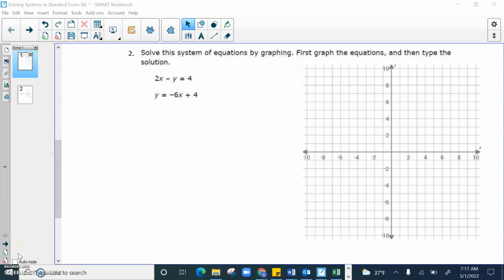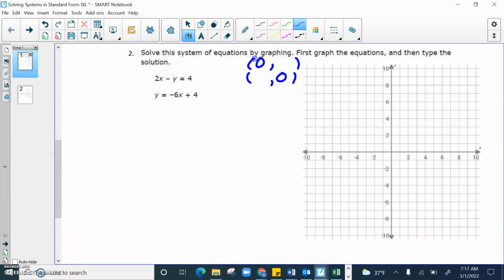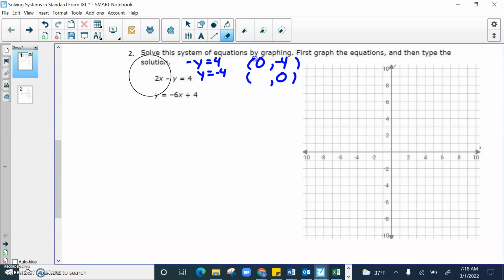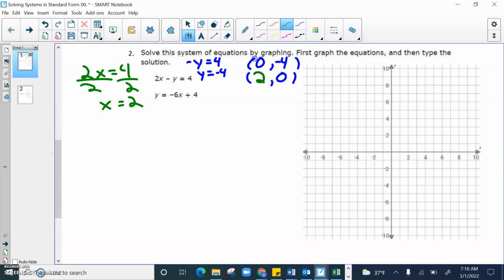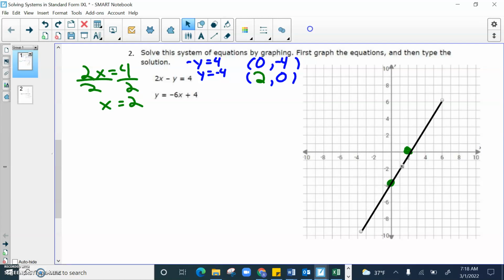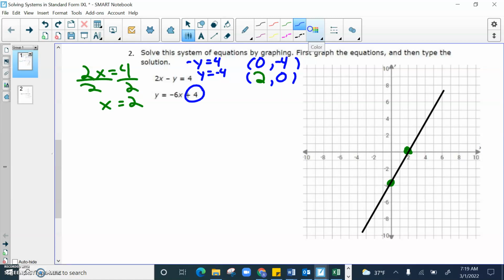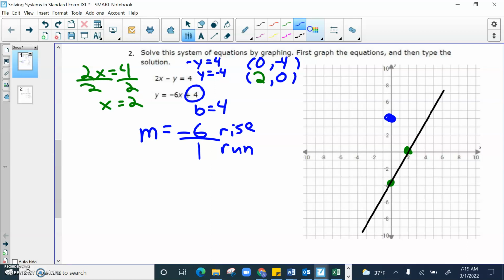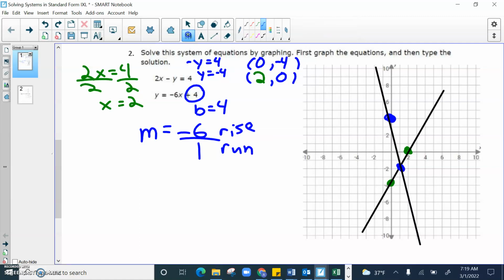Solving Systems in Standard Form #2